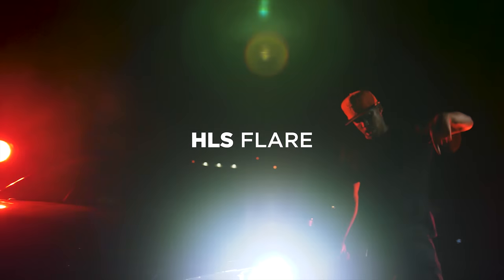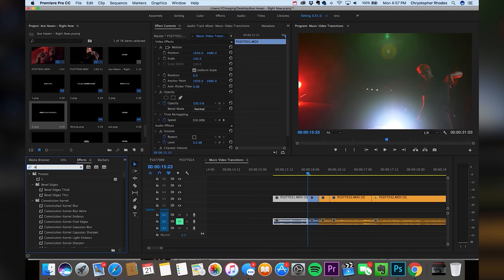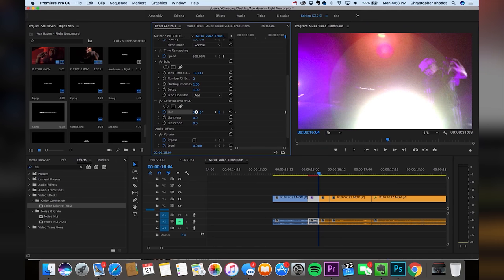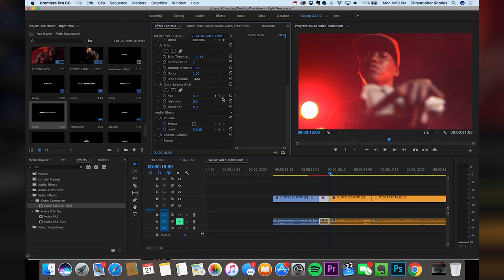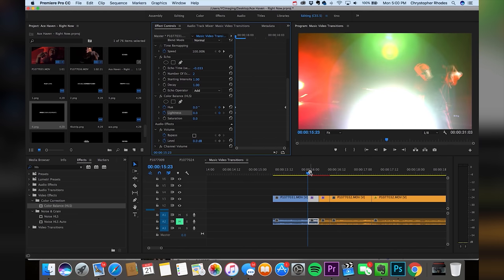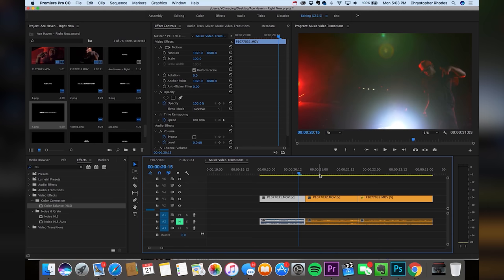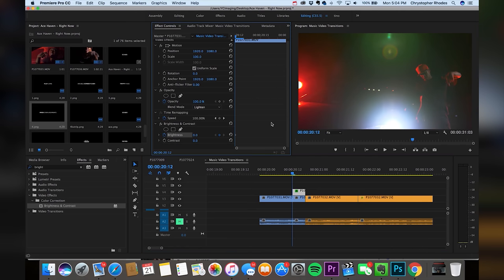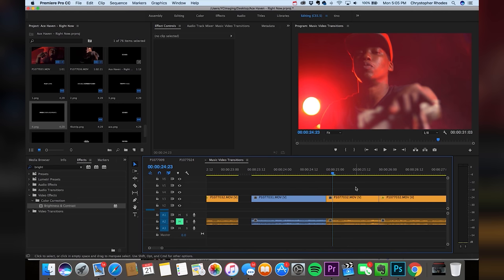4 SICK MUST KNOW Transitions For Your Music Videos! | Adobe Premiere Pro CC (NO PLUGINS REQUIRED)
4 SICK MUST KNOW transition for your music videos and video projects you can do all in Adobe Premiere Pro with NO PLUGINS NEEDED!

Features:
- Transition Presets
- & More
Equipment Used in This Video:
Lumix 12-35mm f/2.8 II (lens) [Amazon]
Aputure Light Storm 120D (Lighting) [Amazon]
Aputure Light Dome (Softbox) [Amazon]
Blue Yeti (Desk Mic) [Amazon]

 premiere pro 2017 premiere pro effects premiere pro cc